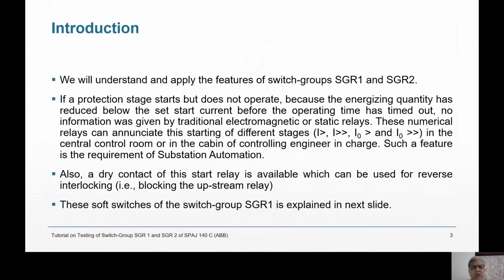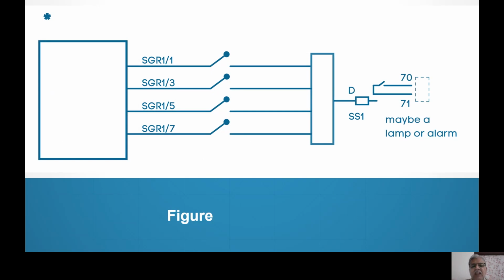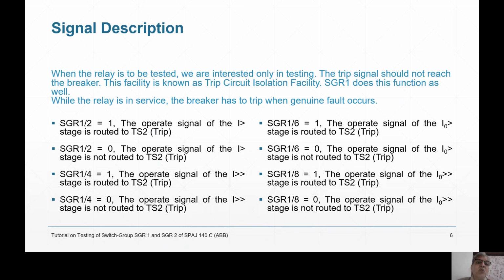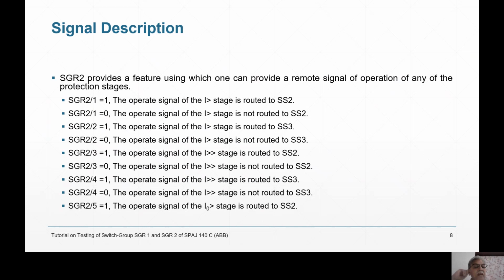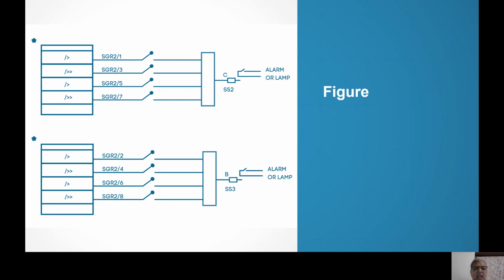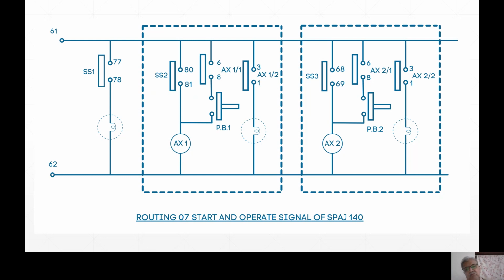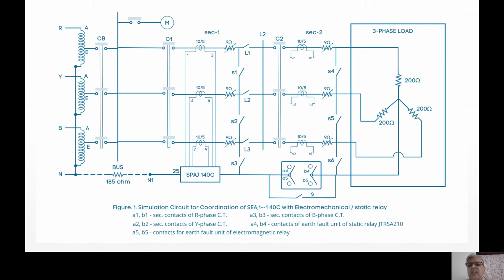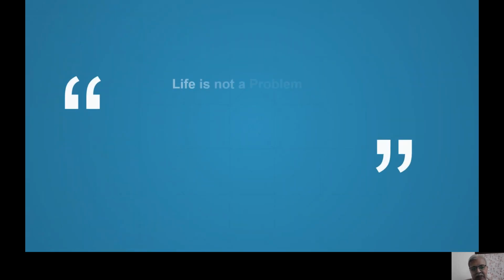Testing of Switch-Groups SGR1 and SGR2 of SPAJ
In this tutorial video, we will test, learn and experiment the Switch-group facilities SGR1 and SGR2 of ABB relay SPAJ 140 C.

We are trying to simplify the configuration process of the latest numerical relays. I hope viewers are enjoying and loving the teaching-learning process.

Module 1: Elements of Power System
Price: 300 INR

Module 2: Fault Analysis & Substation
Price: 500 INR

Module 3: Protection of Transmission Lines with Relays
Price: 550 INR